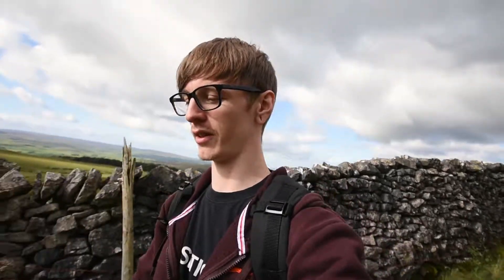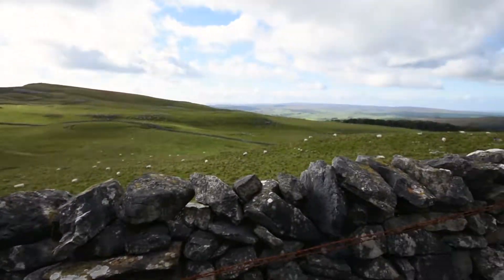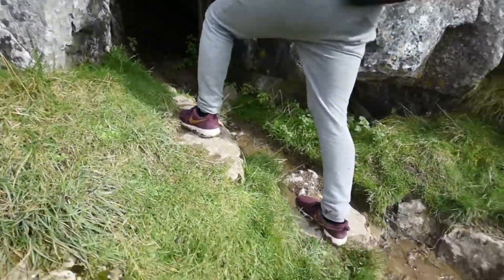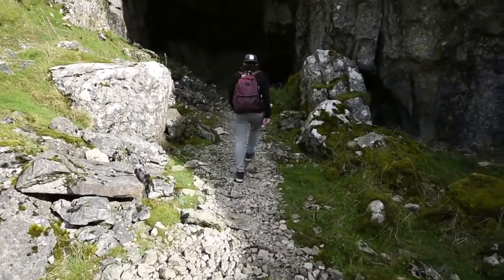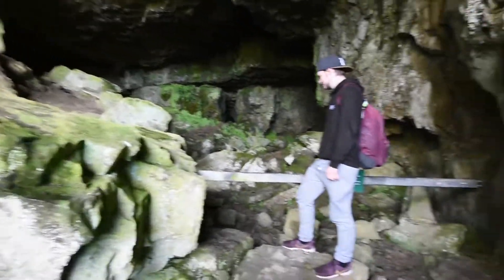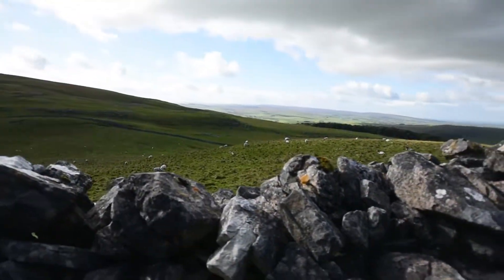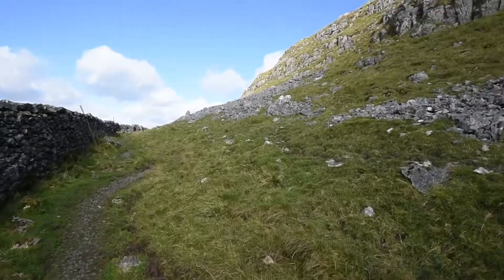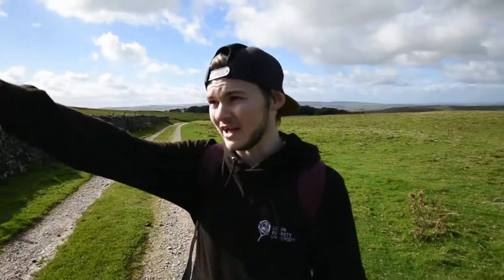Archaic | Exploring UNSAFE Caves in the Dales! | VLOG #1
Hello! This episode was a bit different! We decided to go to the scenic Yorkshire Dales